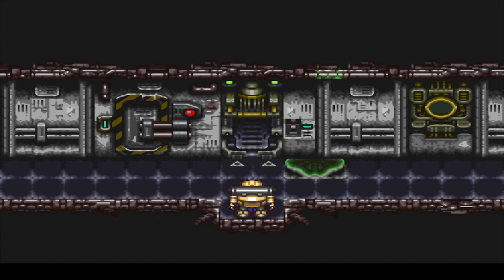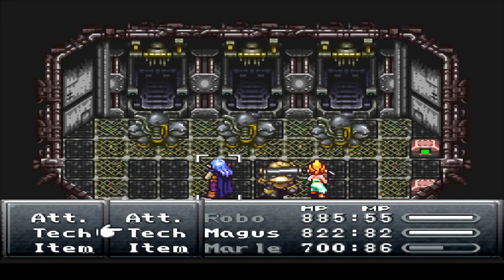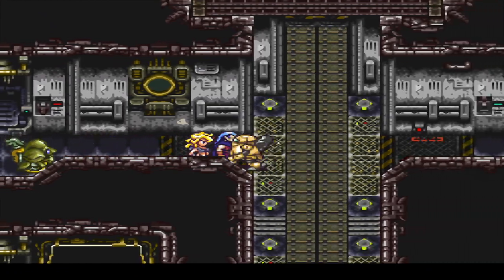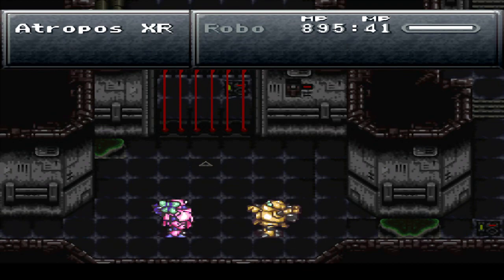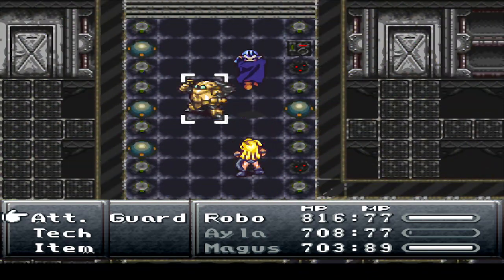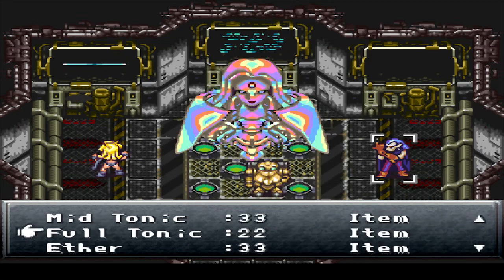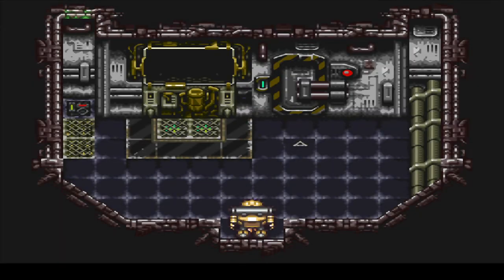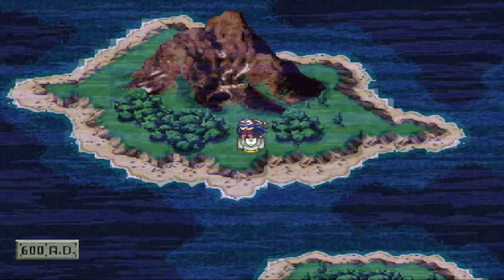Let's Play Chrono Trigger #33 - Man Over Machine!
In this episode, we continue exploring the Geno Dome and come to learn of a possible robot uprising with the Mother Brain at its helm, along with another old friend of Robo's who tries to cut our sidequesting adventures short. The AUDACITY.

I try to make it a point to read and respond to as many comments as I can!